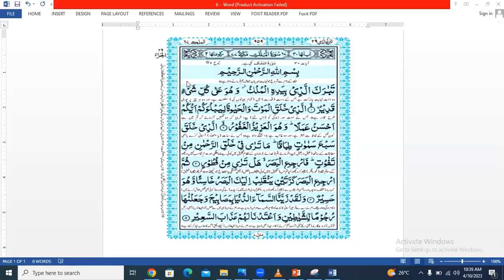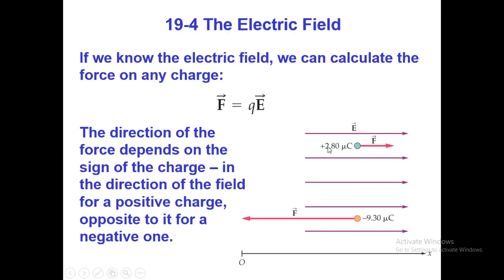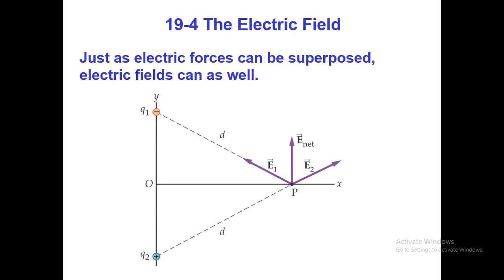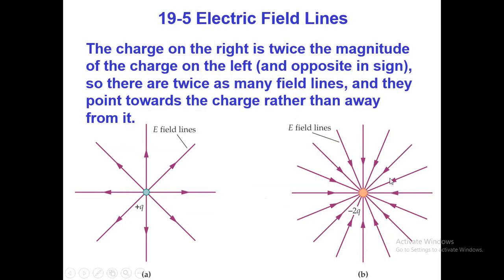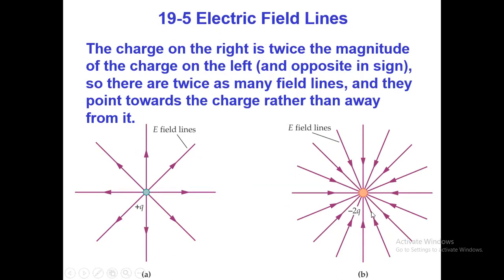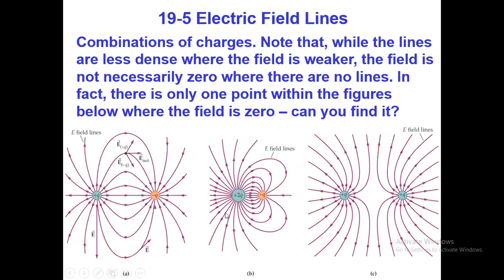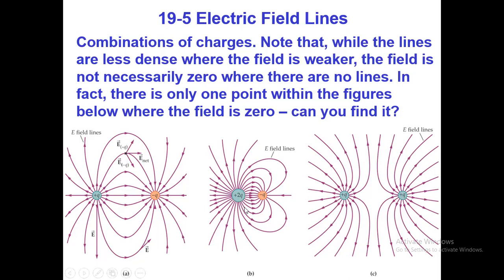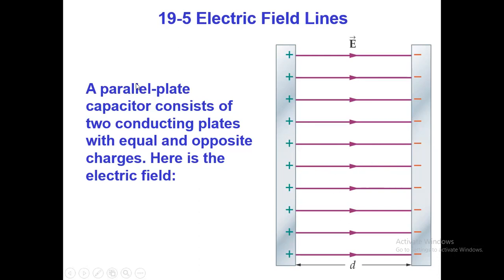Applied Physics Lec. no. 11 & 12: Electric Field Intensity, Electric Lines of Forces and Test Charge